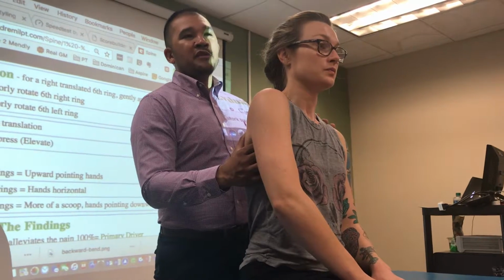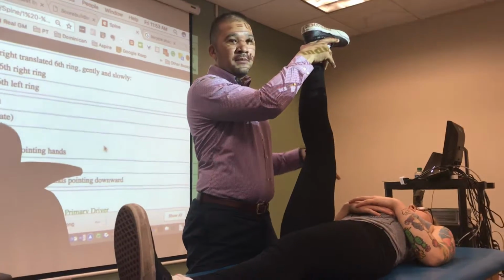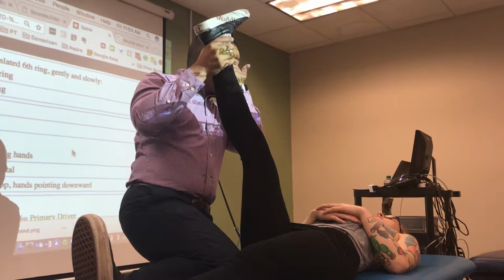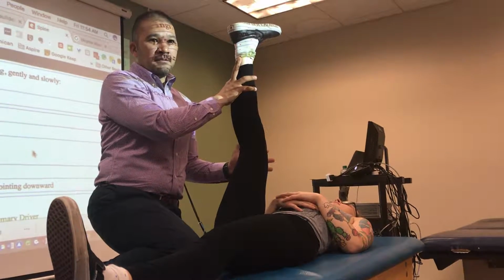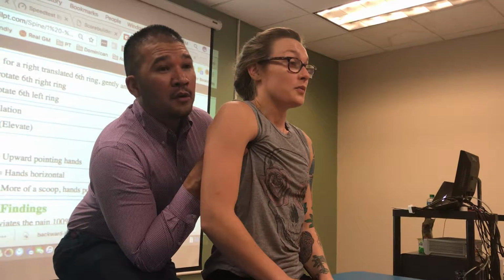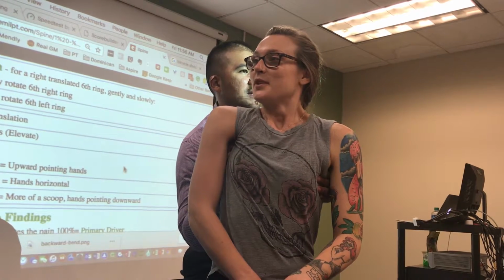6/1_MS2_Part7_Thoracic Rings (correcting superior ribs continued)